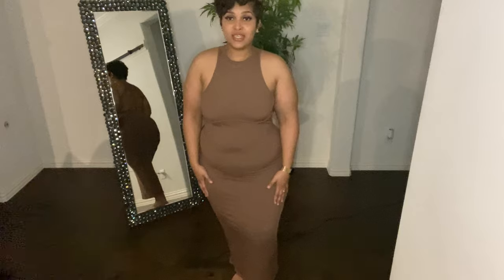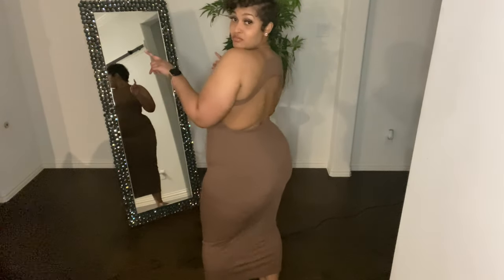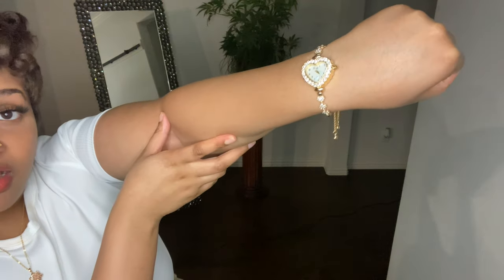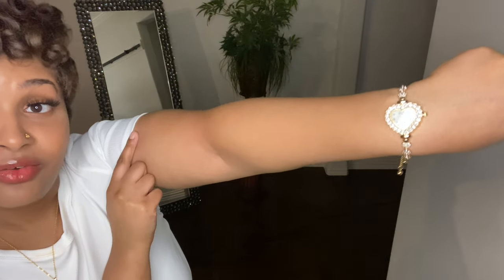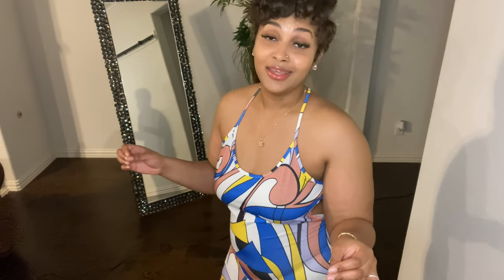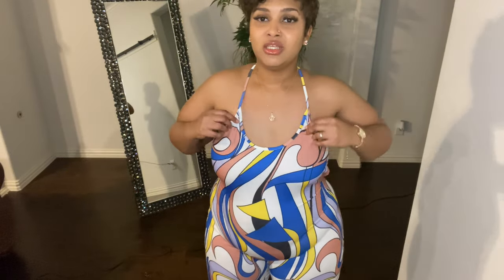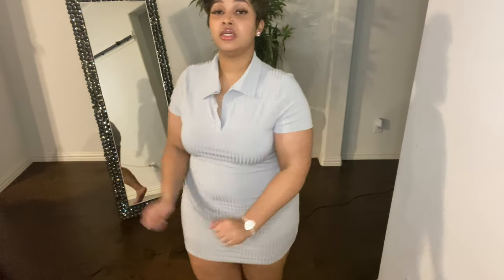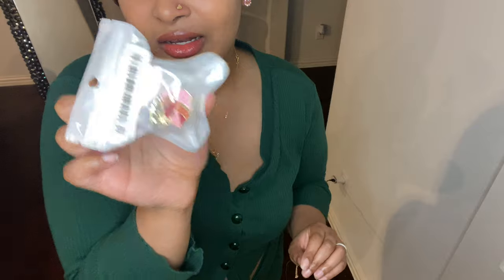Curvy Girl Temu Haul Spring/Summer Haul 2024 size XL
Everything as seen in this video:

Casual Solid Two-piece Set, V Neck Long Sleeve Button Decor Top & Drawstring Pants Outfits, Women's Clothing

Chic Two-Piece Set - Short Sleeve Cut-Out Stripe Top with Button Detail & Comfy Elastic Waist Shorts, Casual to Dressy Women's Ensemble

Ribbed Bodycon Solid Dress, Elegant Sleeveless Dress For Spring & Summer, Women's Clothing

Solid V Neck Dress, Casual Short Sleeve Lapel Bodycon Dress, Women's Clothing

Elegant Solid Color Crop Top: Stretchy, Durable Rib-Knit, Versatile for All Seasons - Add Chic to Your Casual Wear

Color Block Halter Neck Jumpsuit, Sexy Backless Wide Leg Jumpsuit, Women's Clothing

Elegant & Chic Tassel Skirt for Spring/Summer: Mid-Elastic Knit, Adjustable Drawstring Waist, Side-Shirred, Semi-Sheer Asymmetrical Ankle-Length - Perfect Fit & Style

Accessories:

1pair Stud Earrings Dripping Oil Colorful Leaf Design Zinc Alloy Earrings Vacation Minimalist Style Jewelry Trendy Gift For Women Girls

1pc Swivel Cherry Blossom Pendant Necklace - Unisex 360° Rotatable Charm - Elegant Jewelry Accessory - Ideal Birthday Gift for Lovers, Friends, Family

Elegant Quartz Women's Watch - Chic Heart Pointers & Dazzling Rhinestones, Timeless Luxury Analog Wristwatch with Adjustable Bracelet

Amazon Glasses: Women Cat Eye Sunglasses,Vintage Goggles Plastic Frame Sunglasses Cat Eye Mod Style Style Retro Sunglasses